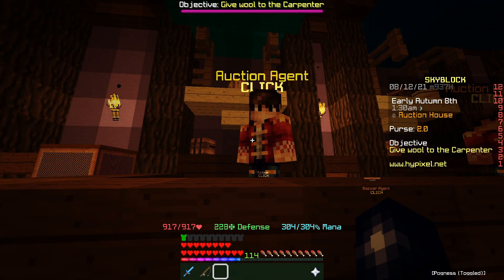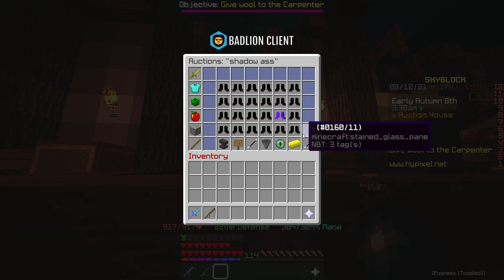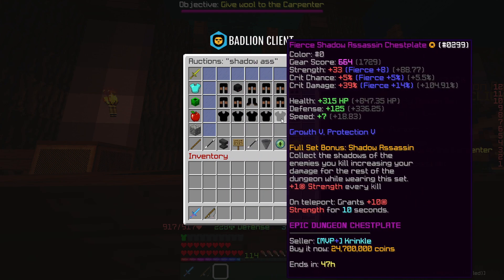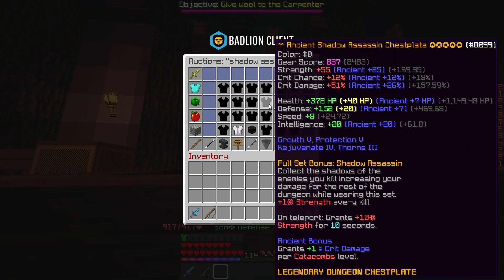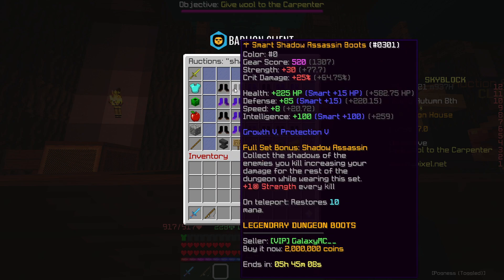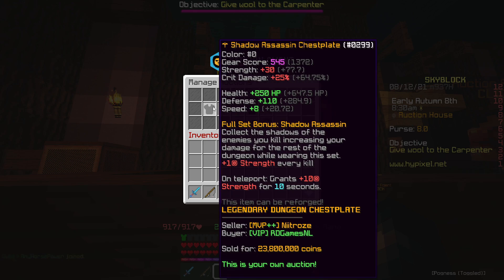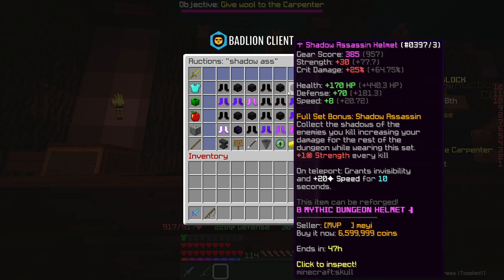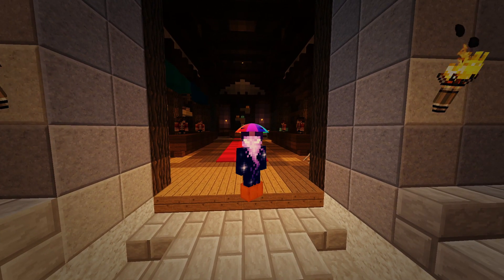Shadow Assassin will make you RICH FAST! Hypixel Skyblock money making method!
Take advantage of this while its insane for stonks!

Massive thanks to my sister for making the new outro and thumbnail, check her links out !